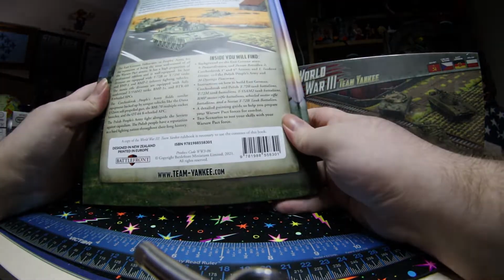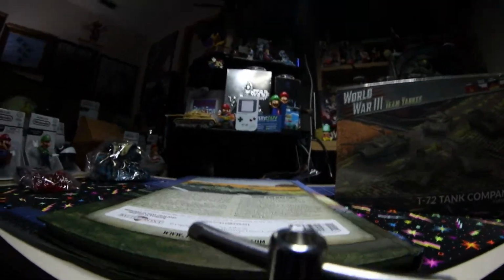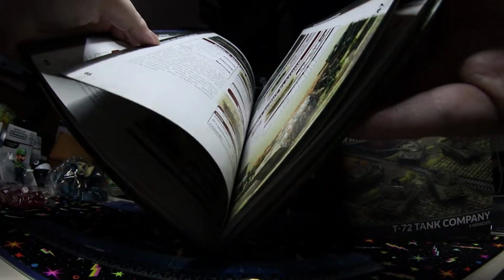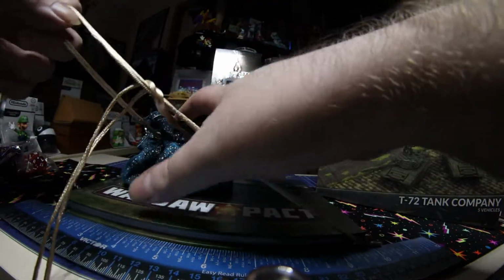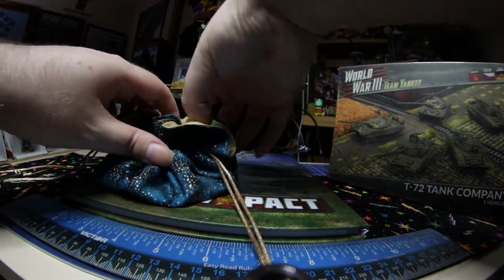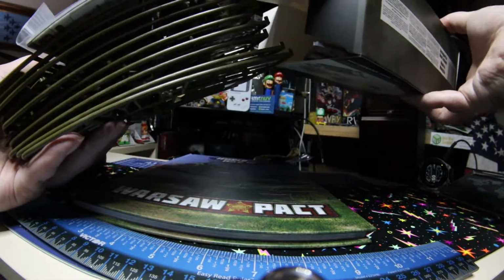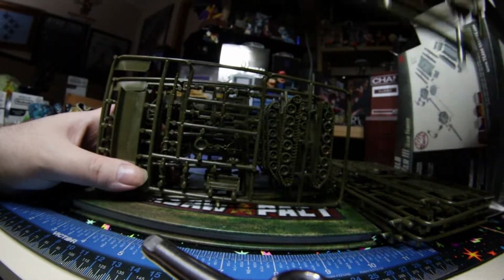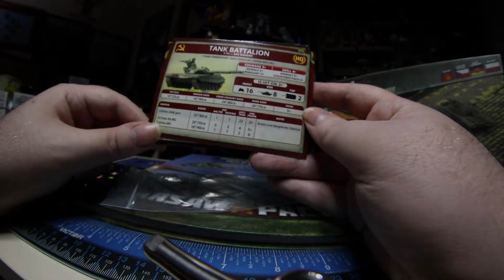"WW3 team Yankee T-72 tank company box, Warsaw Pact faction book!":Der999 Unboxes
In this video Der999 Unboxes... WW3 team Yankee T-72 tank company box, Warsaw Pact faction book! And a really nice wizard/galaxy dice bag from etsy!

-My Books-
Physical books and Games on Amazon=

For video games...

Computer Specs.
GPU: GeForce RTX 3090
CPU: Ryzen 9 9050X
RAM: 32 GB RAM
Current monitor: 1920 x 1080, 180Hz
Operating system: Microsoft Windows 10 Pro
A.I.=Watch

GPU:NVIDIA GeForce GTX 1080 with 8GB GDDR5X
CPU:Intel i9 Processor
Ram:32GB DDR4-2666MHz, 6x16GB
A.I.=Watch
-IRL stuff-
Canon EOS M50 MK2
Laowa 65mm f/2.8 2X Ultra Macro APO Lens
7artisans 7.5mm F2.8 APS-C Wide Angle Fisheye Fixed Lens
The "Claw" SMALLRIG Cool Ballhead Arm Super Clamp Mount Multi-Function Double Ball Adapter with Bottom Clam
Upgrade Claw Quick Release Plate Camera Mount
"Spotlight" Brightech LightView PRO XL Magnifying Clamp Lamp

PS4=PS4 Slim
PS3=PS3 Silm

-Controllers-
Wooting 2 Laser Analog Keyboard
XTRFY M42 RGB MIAMI BLUE
8bitdo N30 Pro and Pro 2 C Edition
PowerA Enhanced Super Mario Bros 3
PS5 white controller
Xbox series blue controller

Extras Extras
HDMI Spliter=Zettaguard PIP 4 x 1
 "Webcam" Gopro,Elgato Cam Link 4K